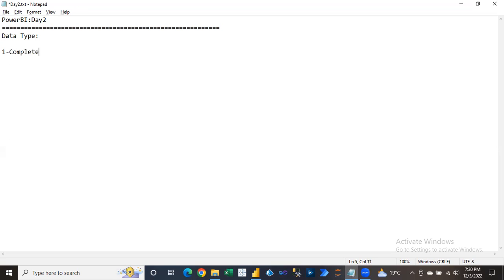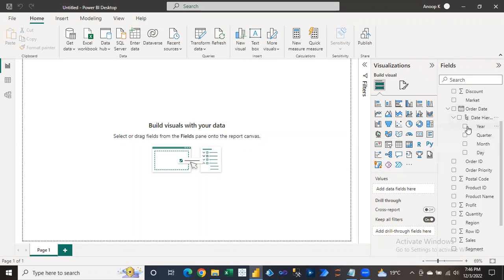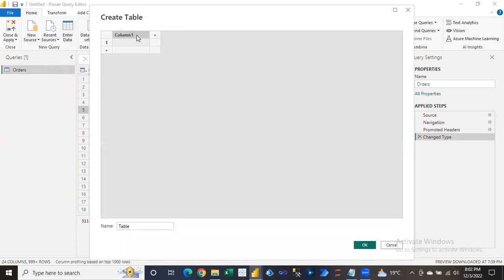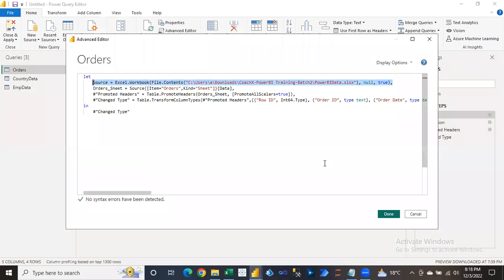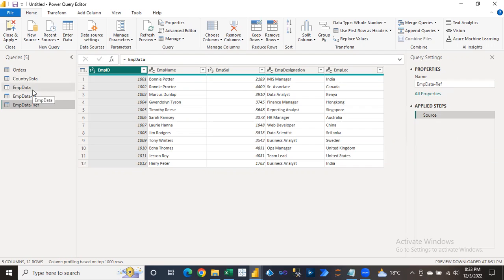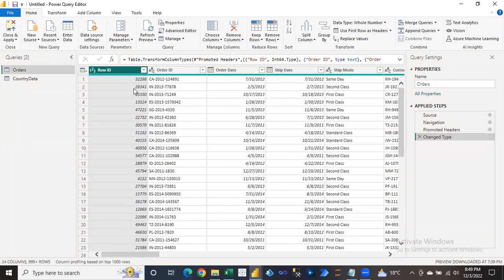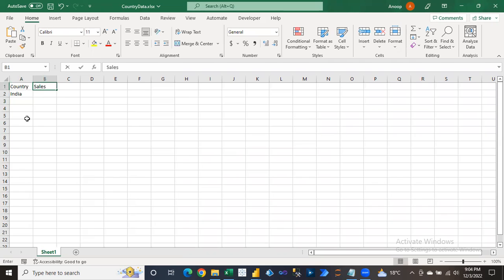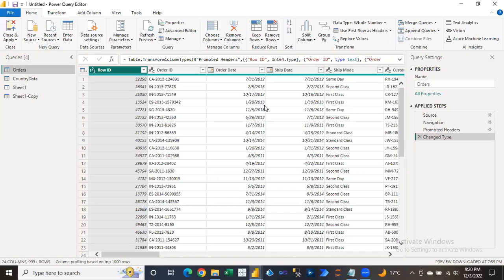Power BI Course | Session 1 | Introductory Course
We are here with a comprehensive Power BI Course where our experts offer hands-on training to ensure you can meet your career goals easily. We help you master Power BI and understand the complete workflow.
If you are interested to join the complete course, you can send us a WhatsApp message at 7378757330. Don't miss this opportunity!